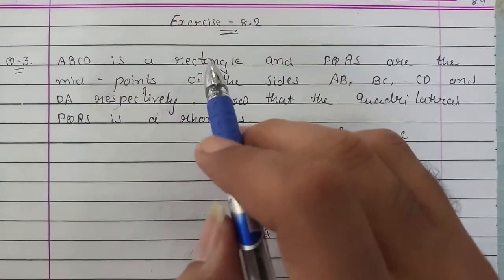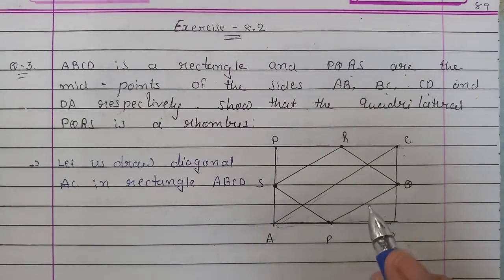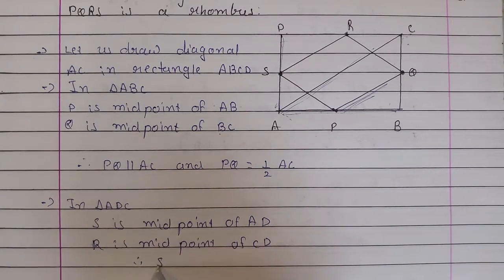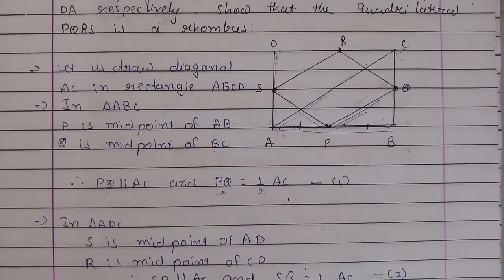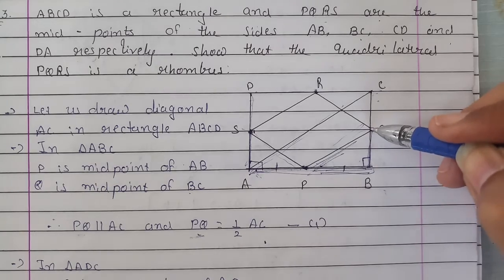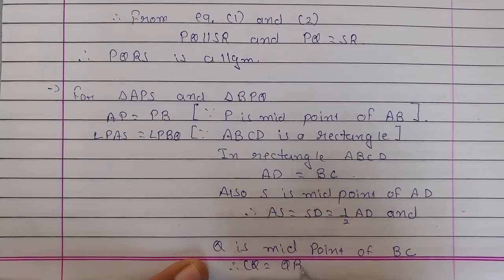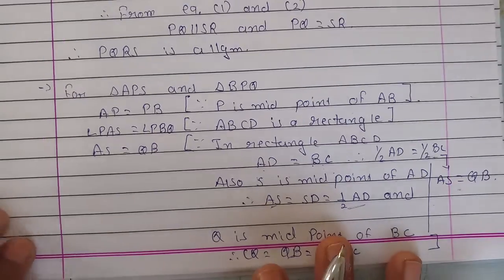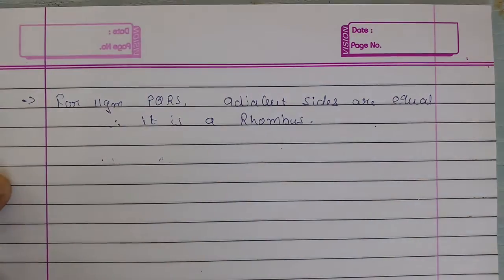Std - 9#Maths#Chapter - 8#Quadrilateral#Exercise - 8.2#Question 3